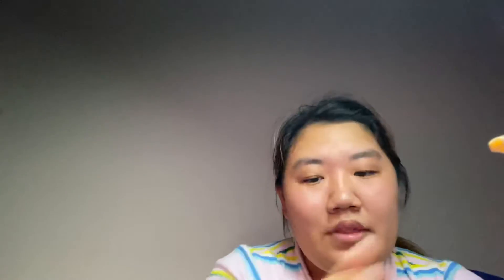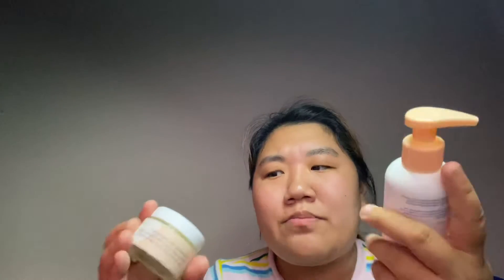Blume Skincare review